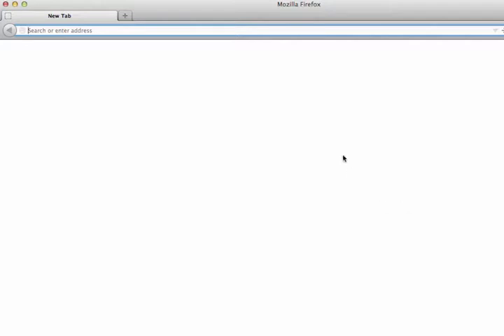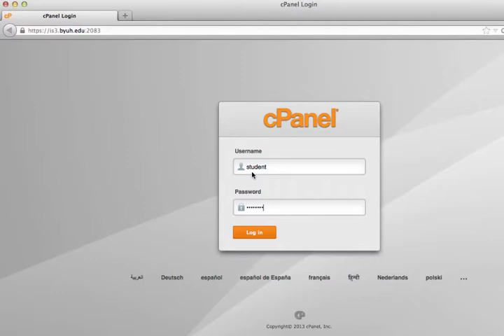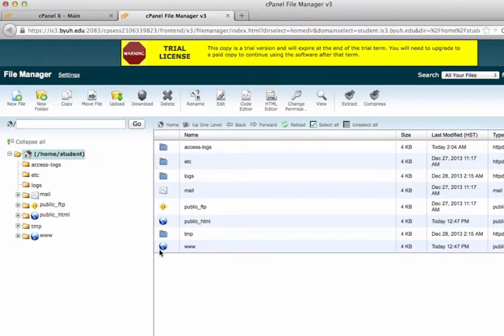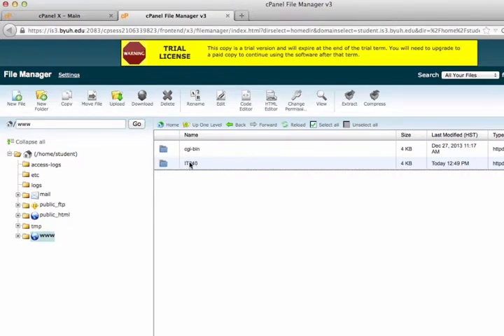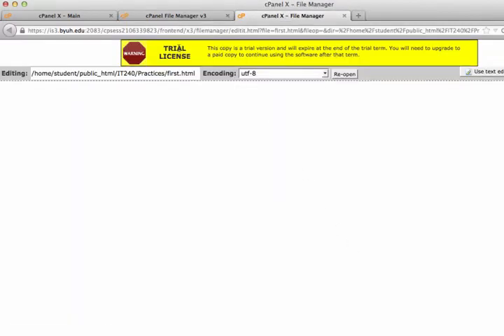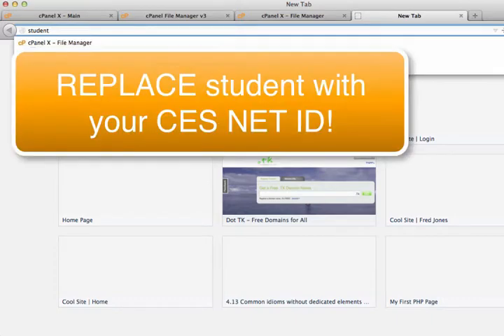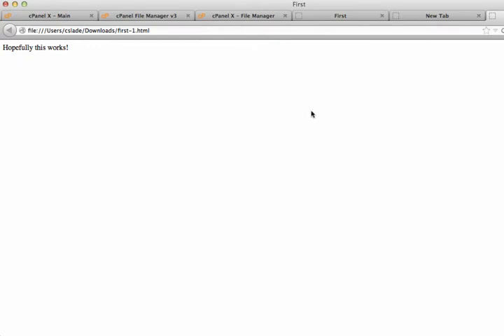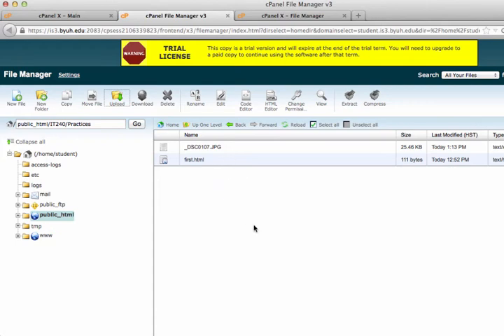Web Server Tutorial